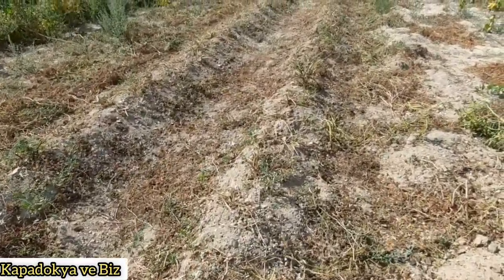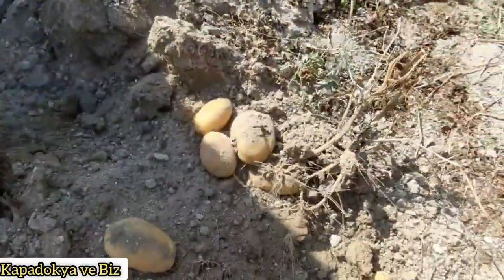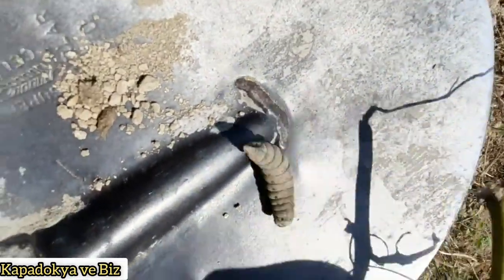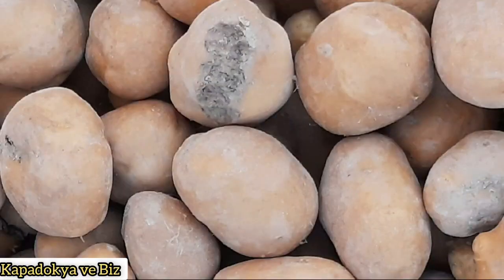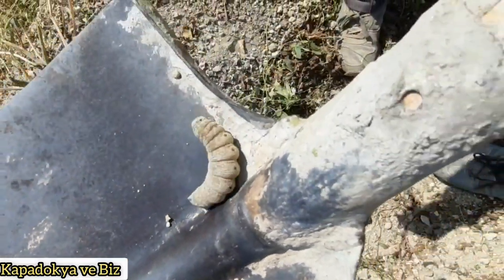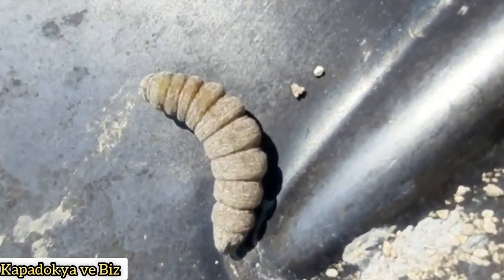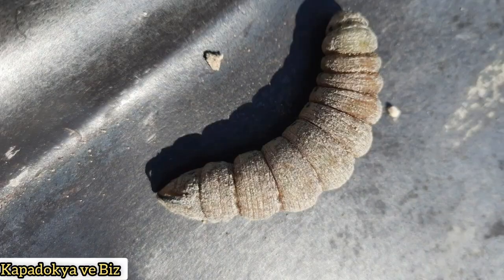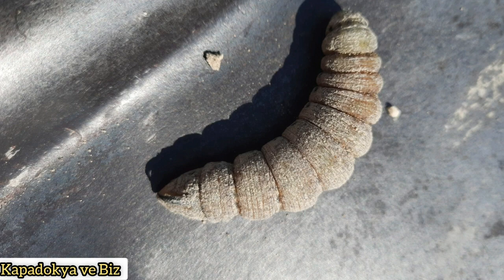Dip kurdunu bilen bilmeyen bu bilgiyi kaçırmayın